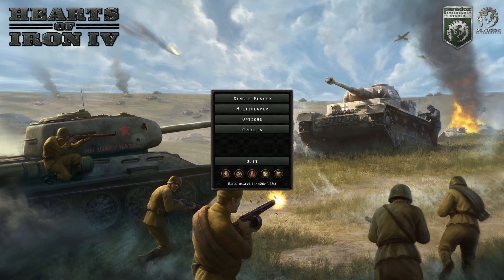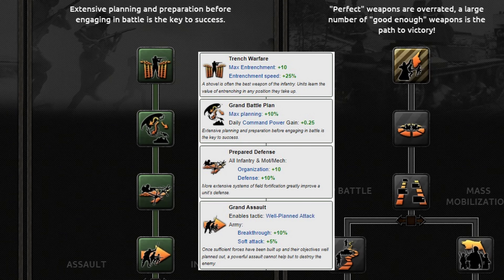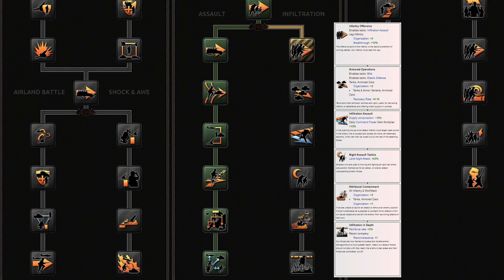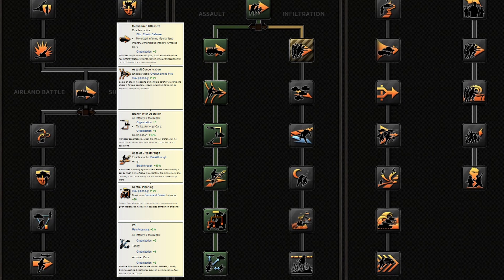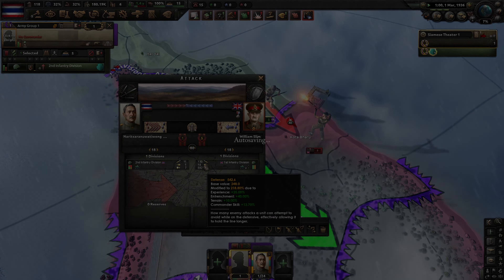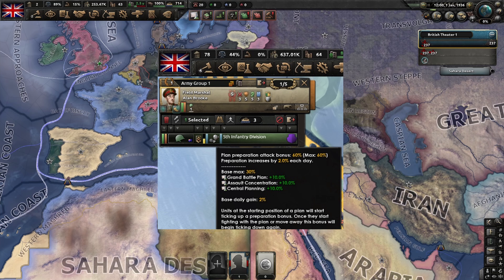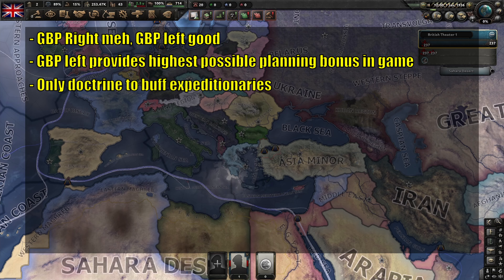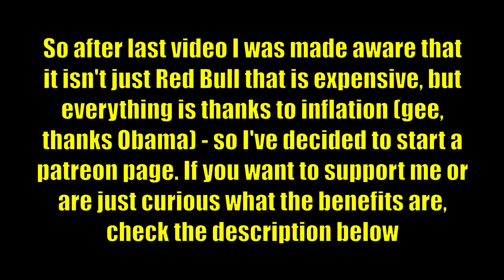Why is Grand Battleplan often misunderstood?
In this guide I give a short overview of what the Grand Battleplan doctrine in Hearts of Iron IV does and what possible applications it could have. More guides on all the other doctrines will be coming soon!